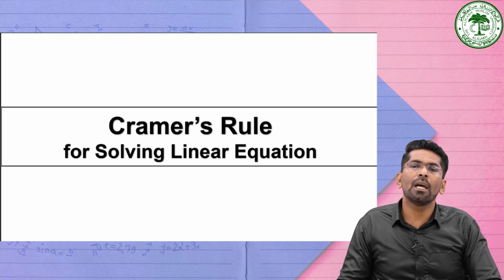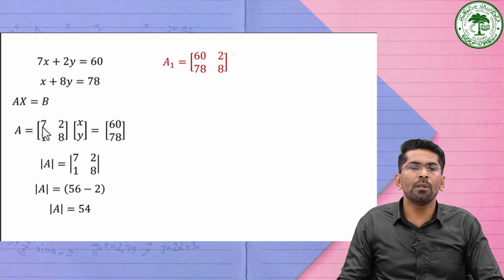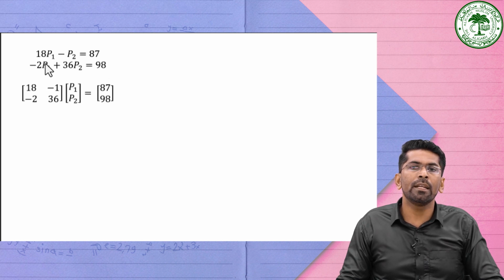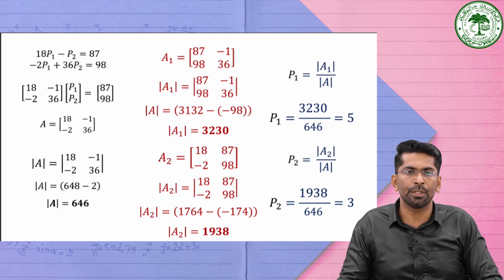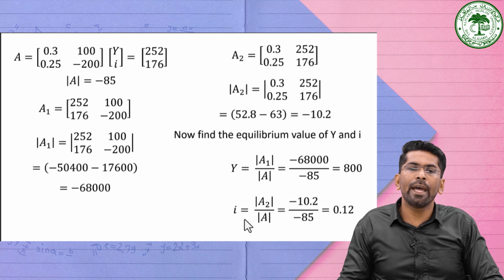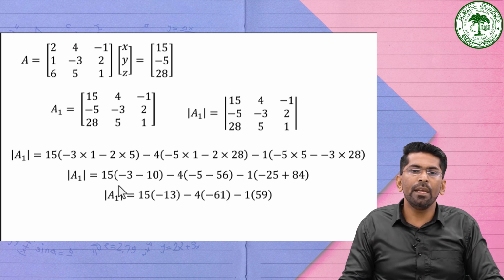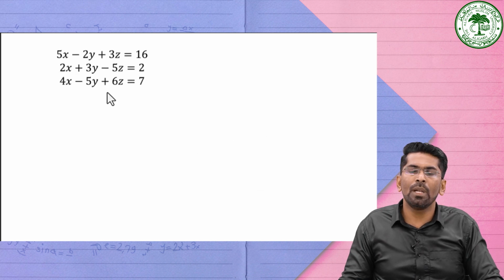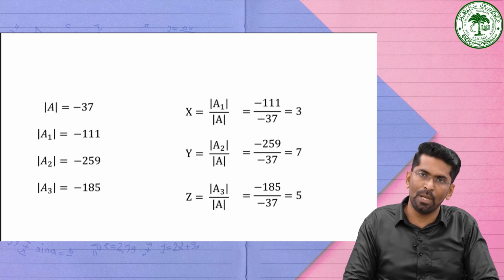Cramer's Rule for Solving Linear Equation